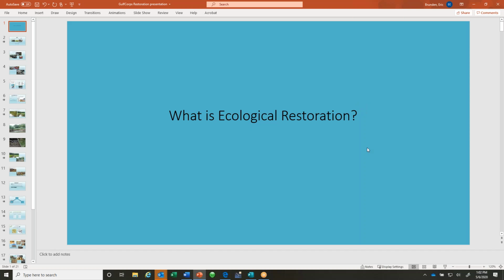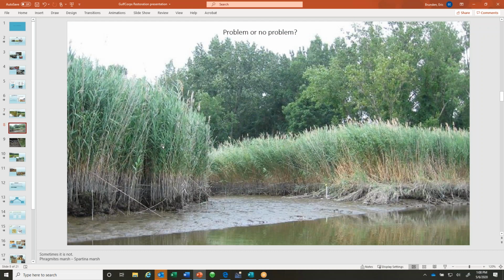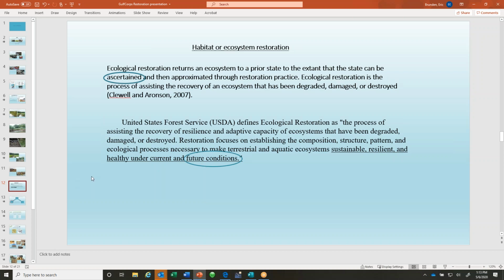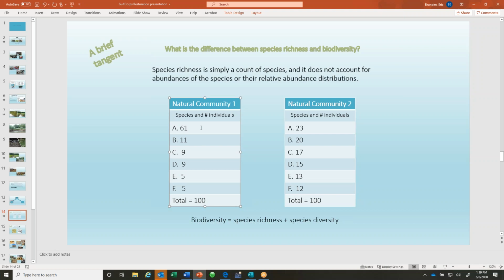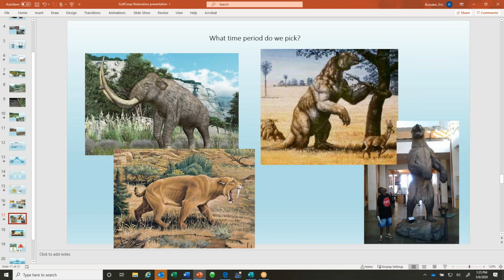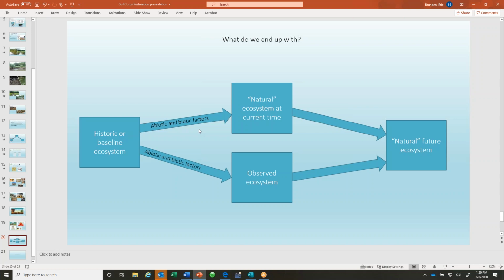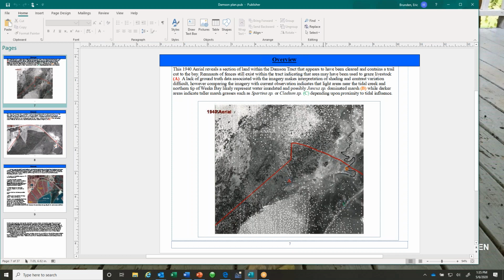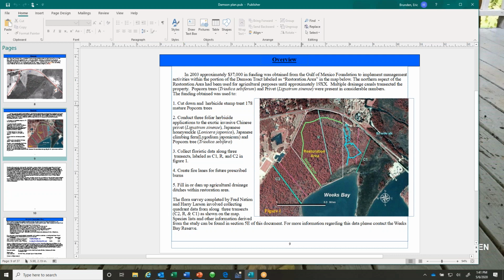Eric Brunden - Restoration and Historical Ecology